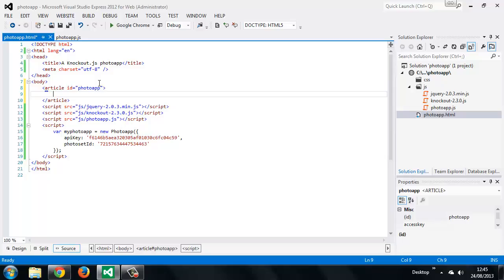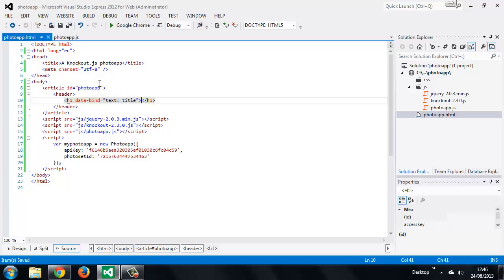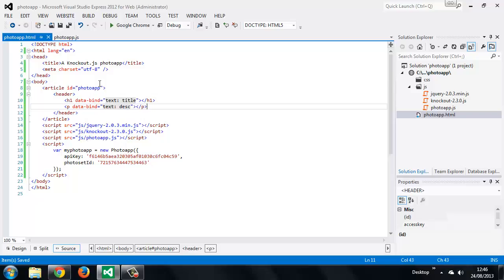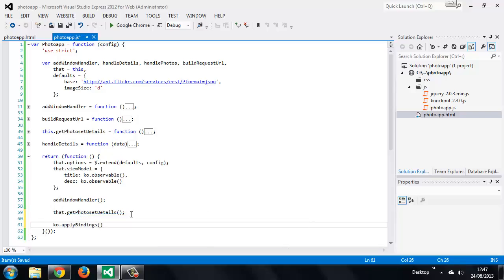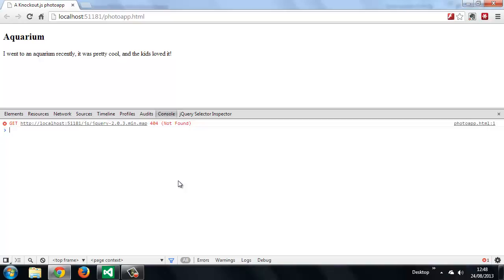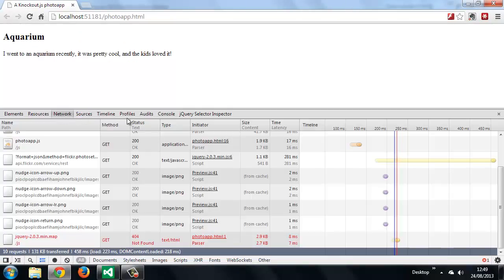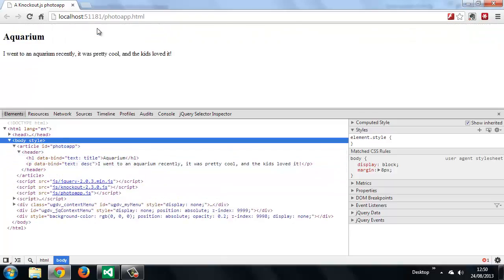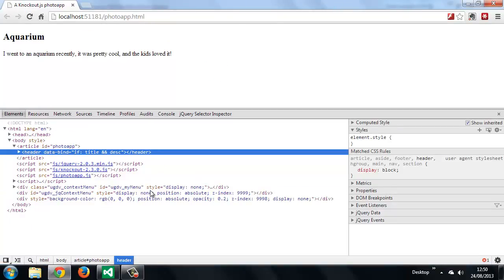A simple photo app with Knockout.js - lesson4